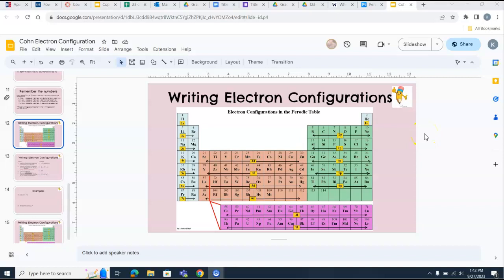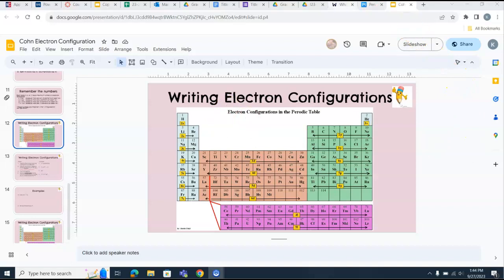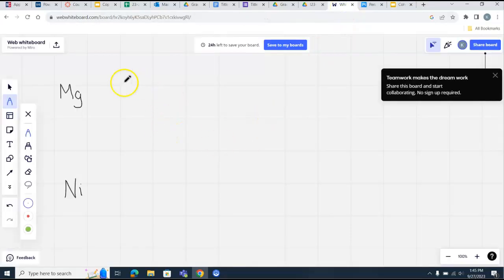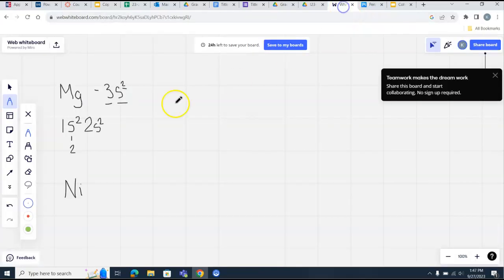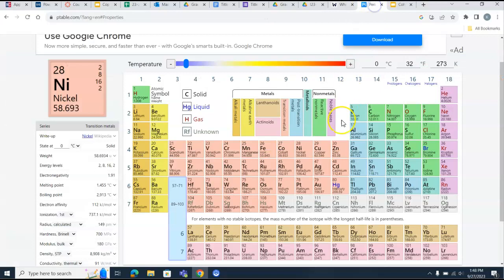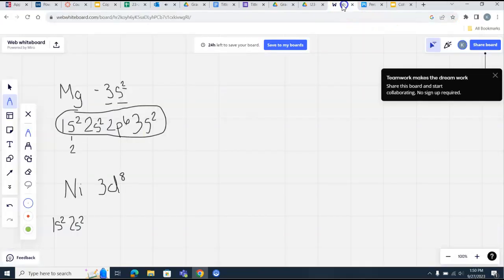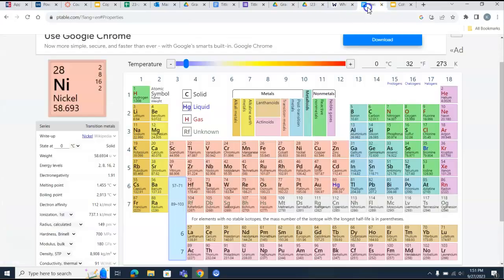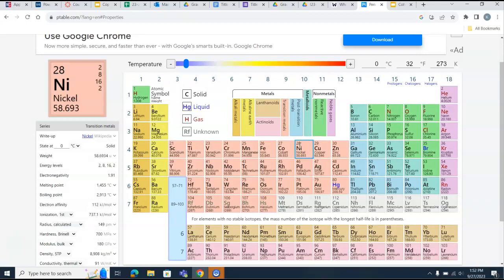Full Config Examples